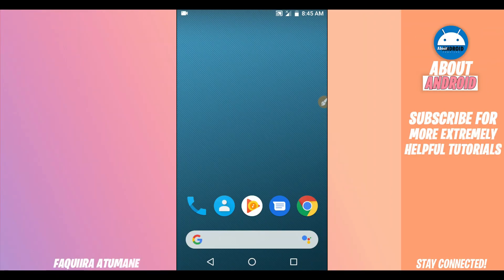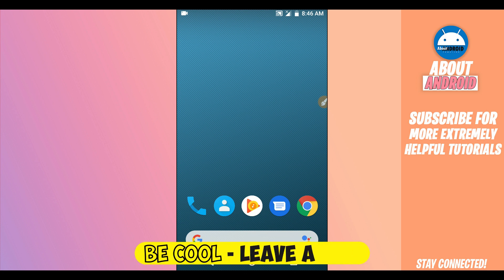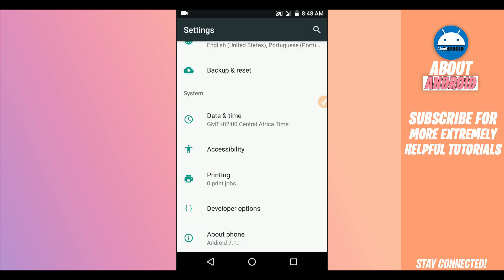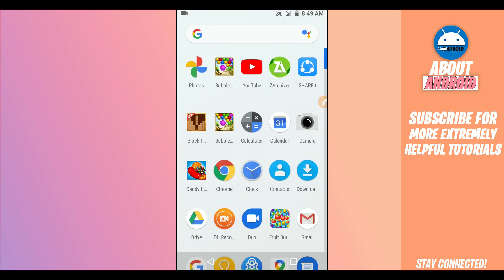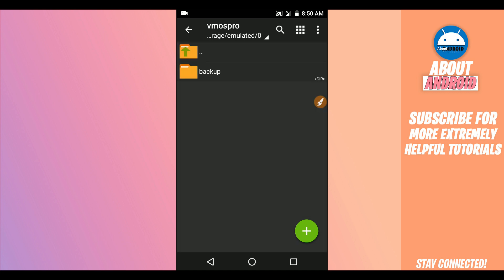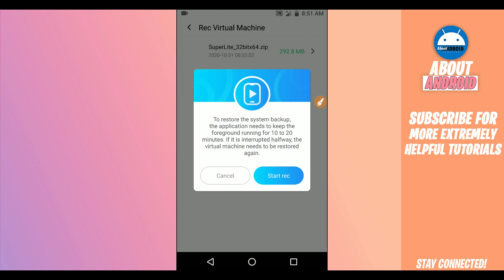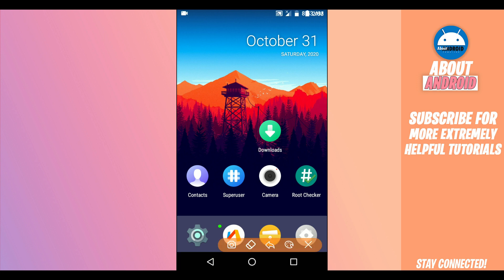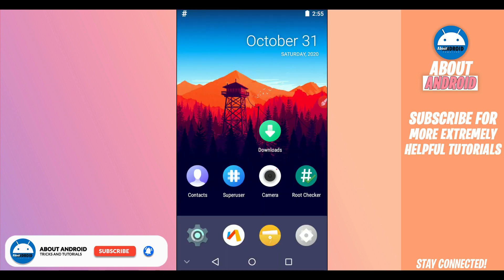Vmos Pro SuperLite Rom 32bit - 64bit Global Rooted Rom + Gapps + Xposed | 100% Working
-Geek Rom SuperLite Rooted with Google Apps & Xposed
-Vmos Pro SuperLite Rooted Rom Support 32bit & 64bit Device
-PUBG working

DOWNLOAD SECTION!
Vmos Pro - Full Version 2020